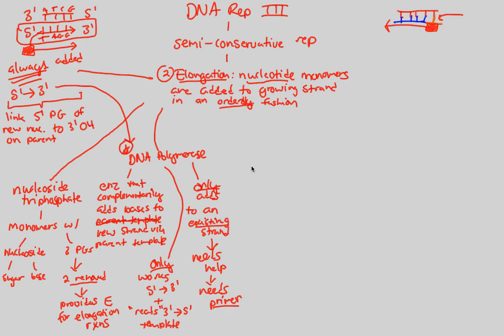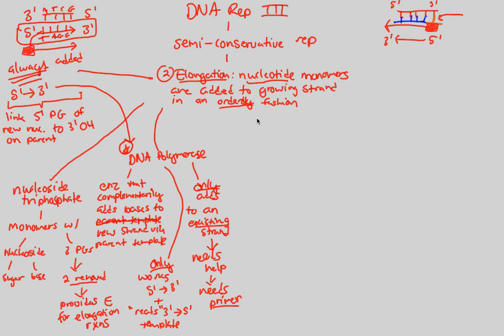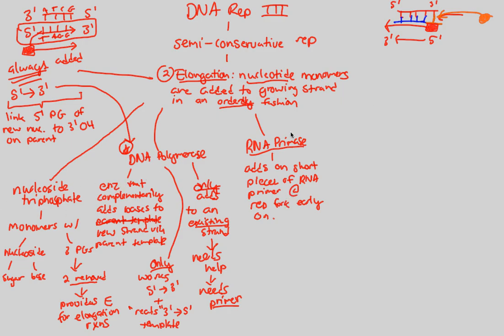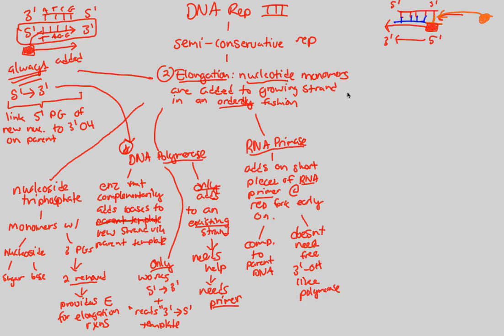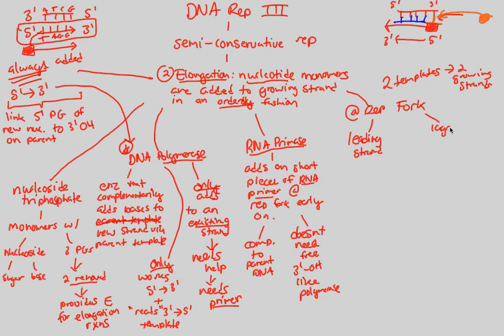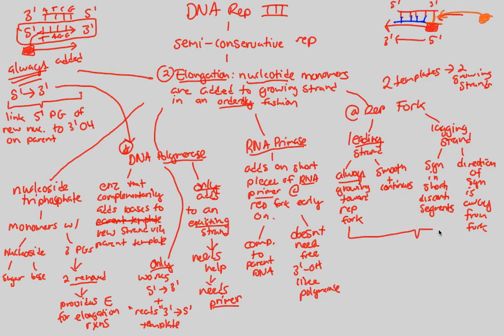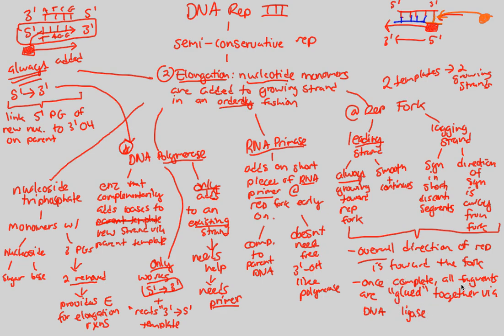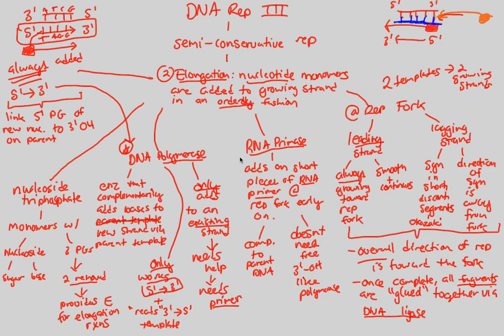DNA - DNA Replication III (Part 2) | BIALIGY.com